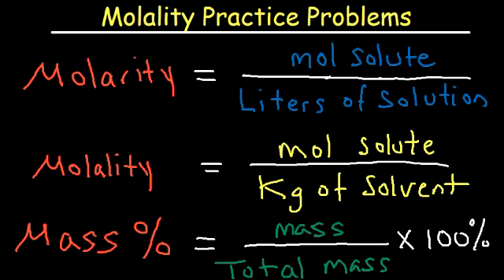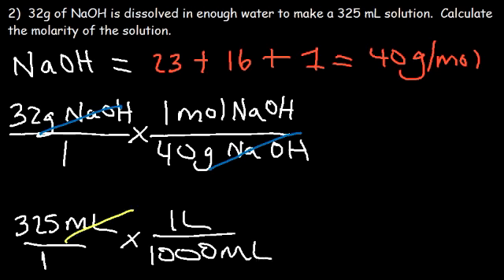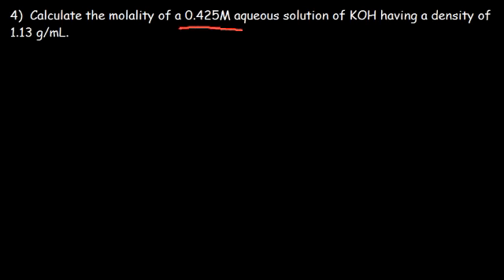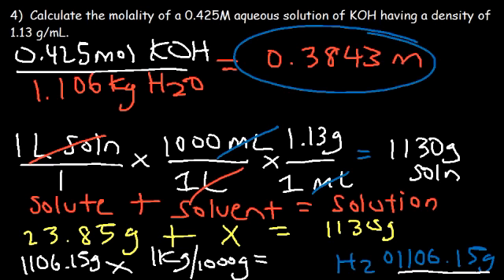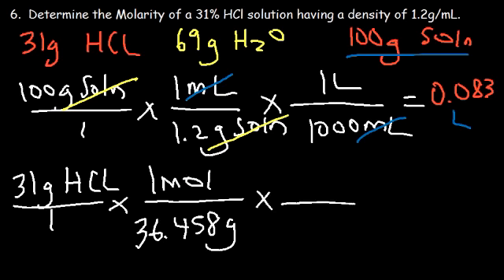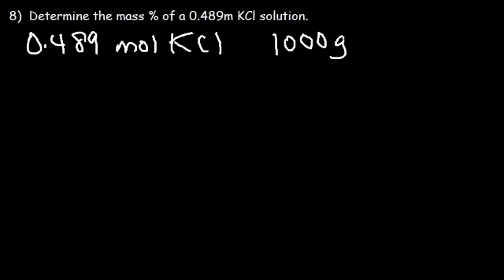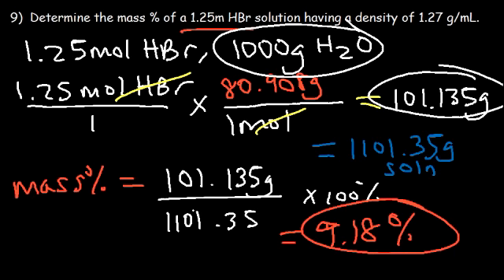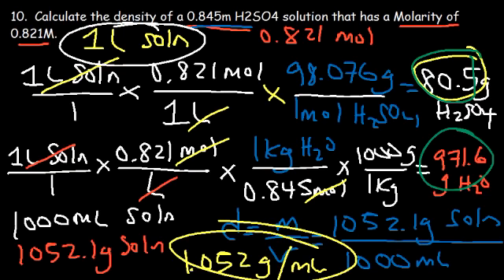Molality Practice Problems Molarity, Mass Percent, and Density of Solution Examples